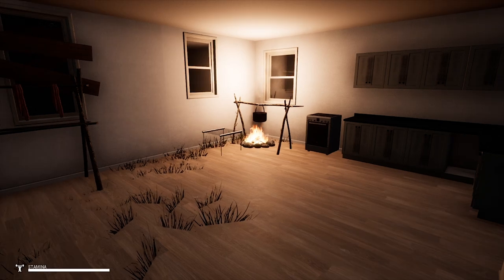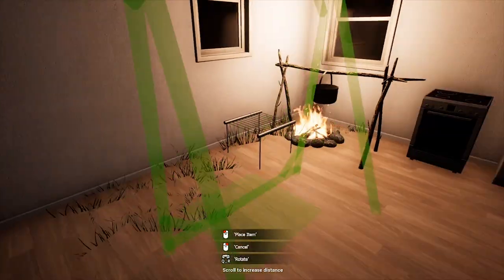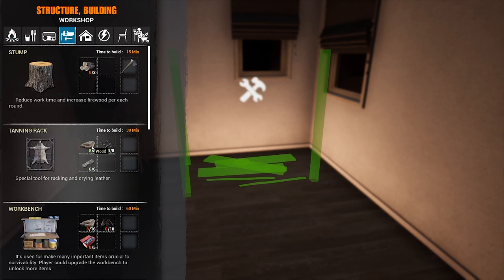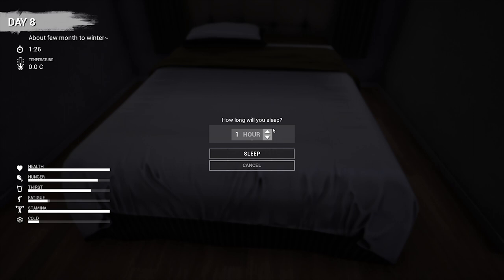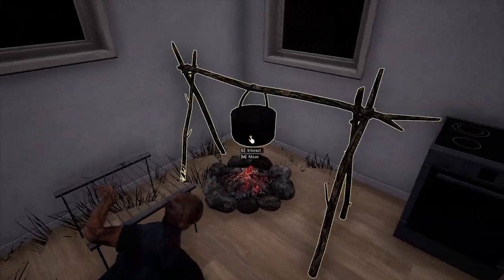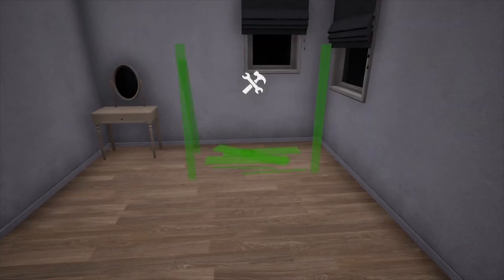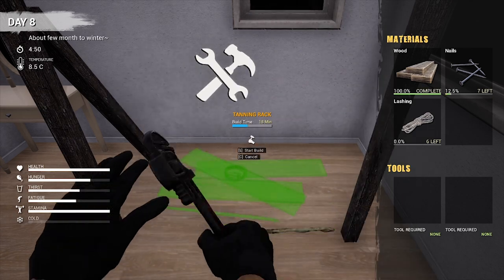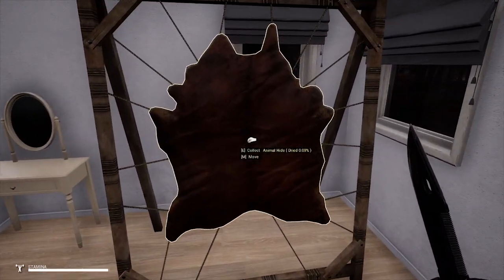How to make a tanning / leather rack in Mist Survival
So after killing my first bear i was left with some hide, we can not let that go for a waist so i made a tanning rack so that we can turn the hide into leather.